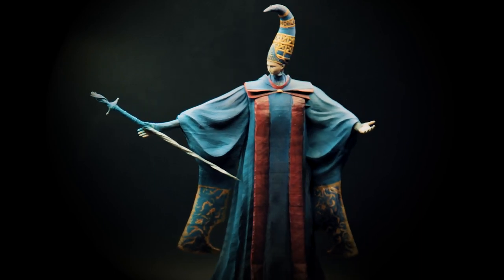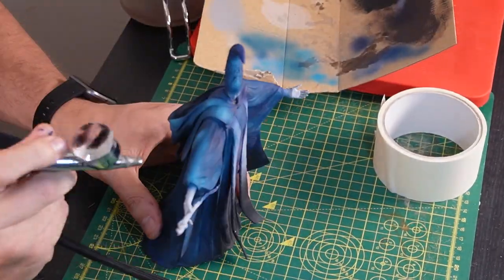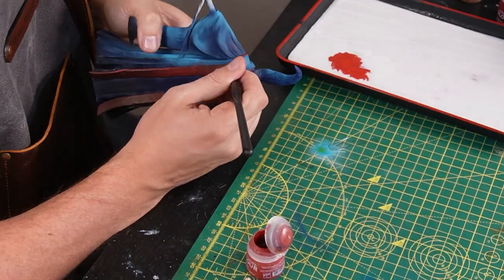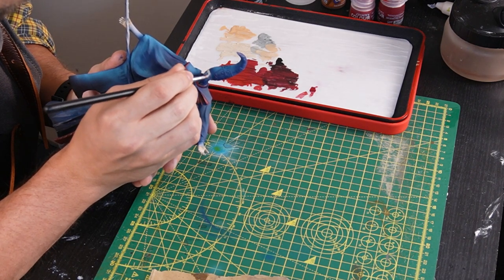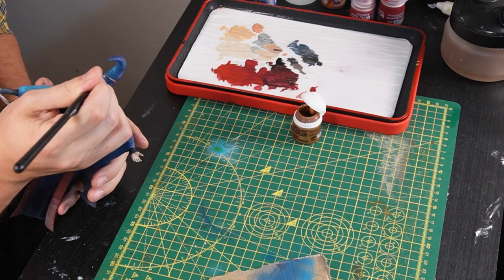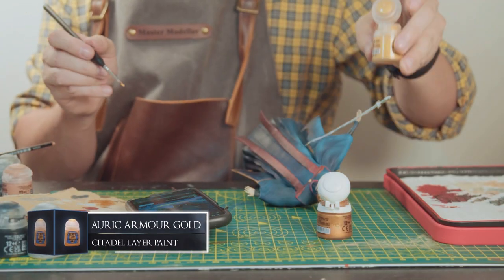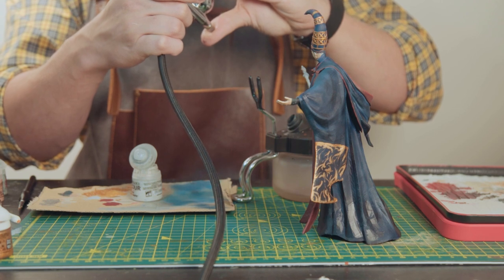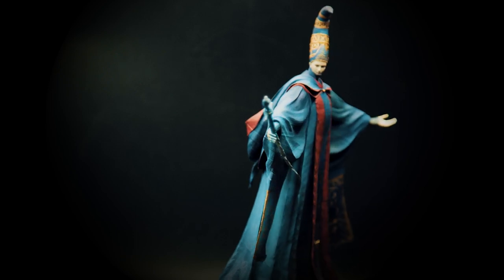Painting Rennala, Queen of the Full Moon | Elden Ring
Greetings Tarnished Ones... Welcome to a paint along with @darksouls_models Today we are taking on painting the Queen of House Carian, Rennala. This model is a low poly one so isn't the most high resolution or detailed model I've painted. But it gave me a good chance to try out some more intricate brush detailing.

3D Printer - Anycubic Mono X 4K
3D Printer - Elegoo Mars Pro